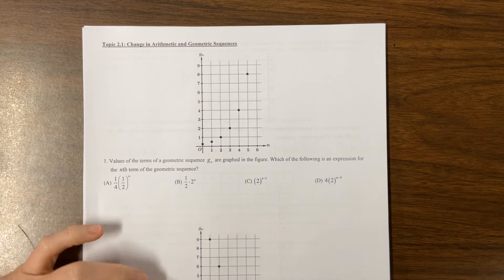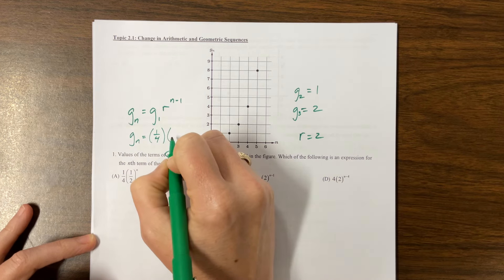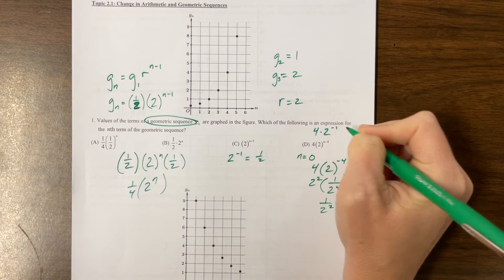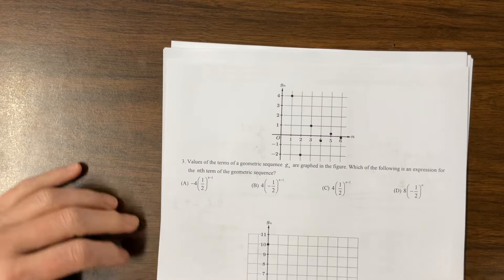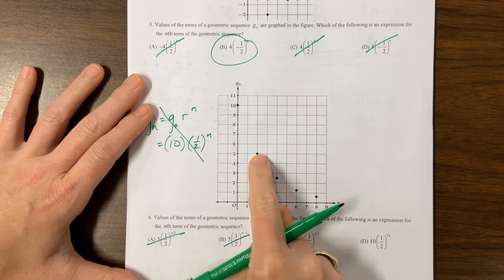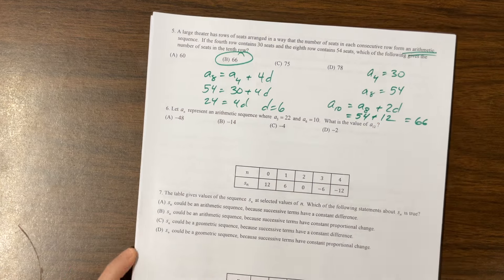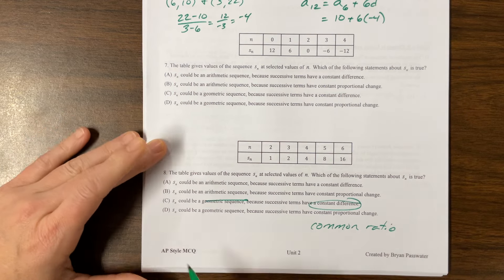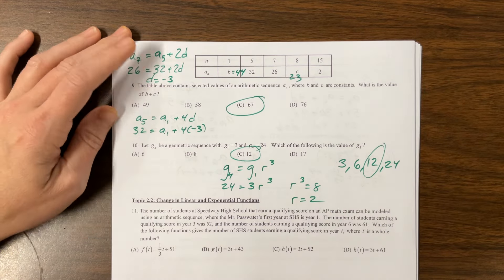AP PreCal MCQ Review Unit 2, video 1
Ms. Kosh works select problems from Mr. Passwater's multiple choice questions.

Please see this playlist to find all the videos Ms. Kosh has made (and is making) for the AP Exam review.

Good luck! Work hard!